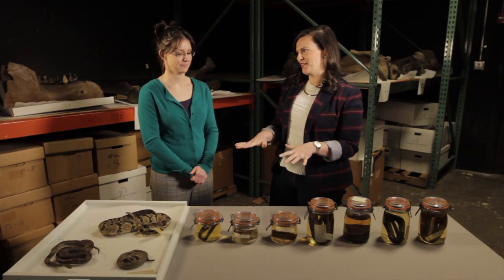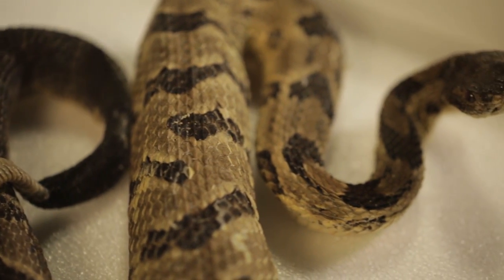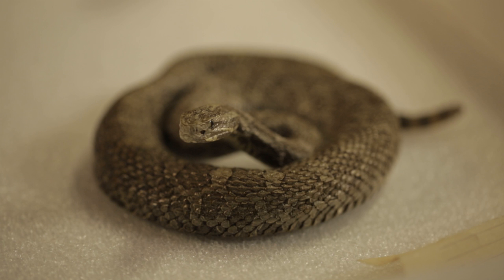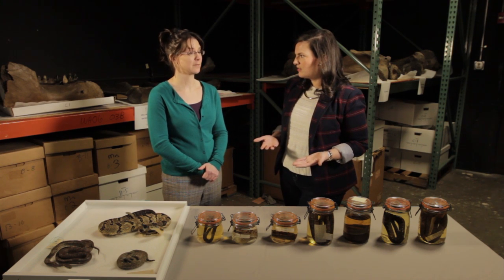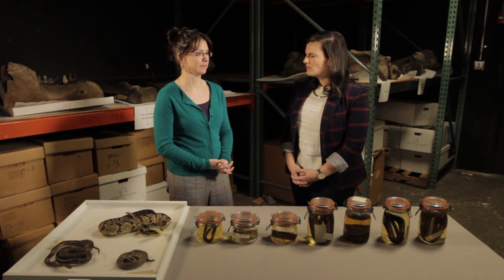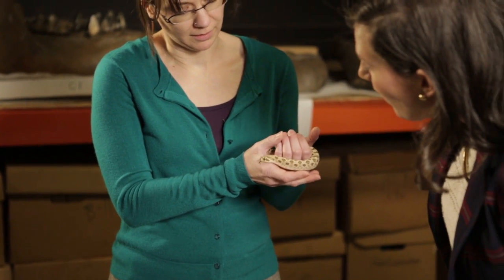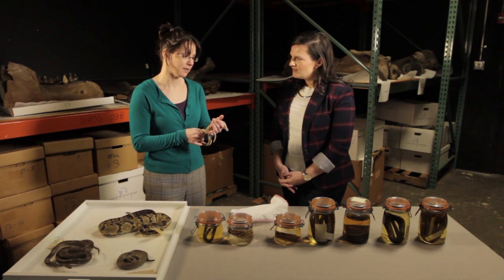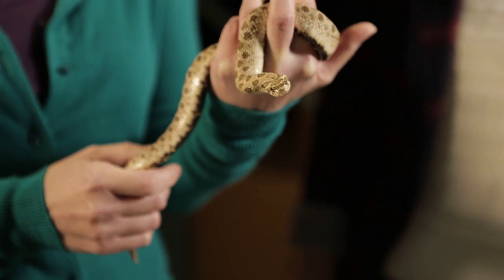ARTifacts: Snakes of Ohio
In this periodic series, Broad & High delves into the seldom-seen archives of the Ohio History Center. With nearly 2 million items in its collections, not everything always gets to see the light of day. We go deep into the collections to shine a spotlight on some of our state’s hidden treasures.

Snakes are a much-maligned creature in Ohio. The vast majority that an Ohioan encounters are harmless. There are only three venomous species in Ohio¬¬ – two of them are endangered, and and all of them are shy and non-aggressive. We’ll help you identify these creatures so in the future you can remember that, when it comes to snakes, they’re more afraid of us than we should be of them.